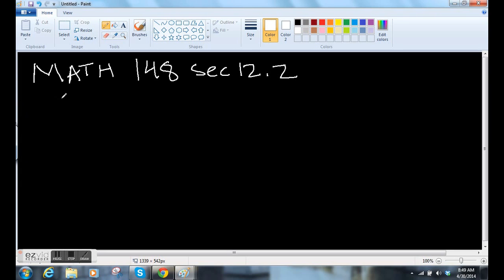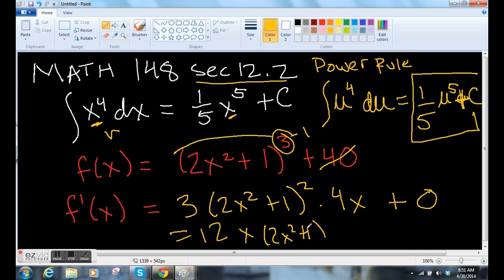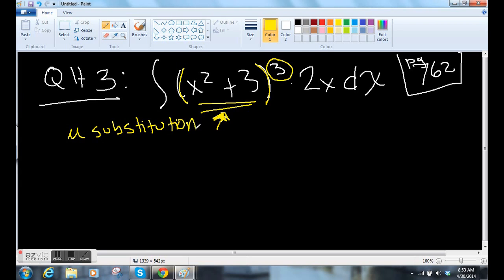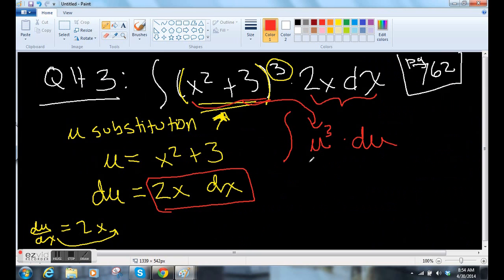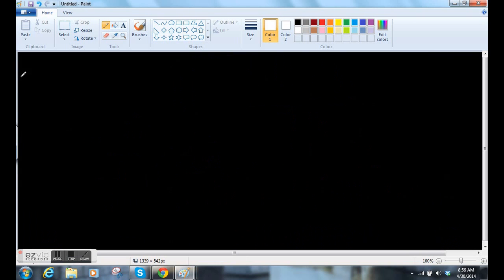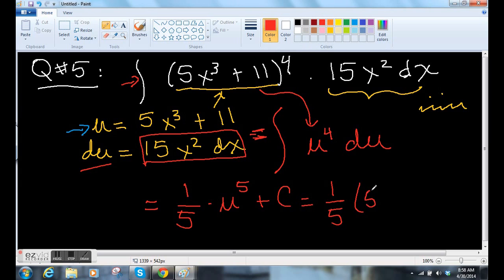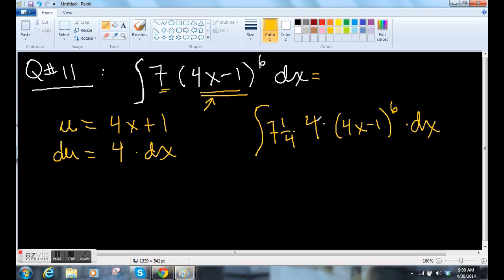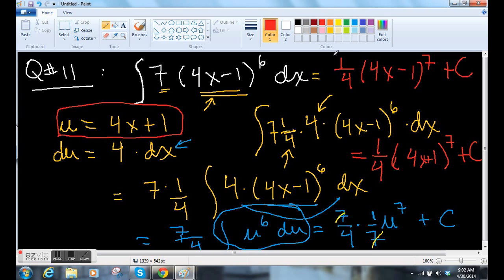MATH 148 Sec 12.2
Section 12.2. Q#3, Q#5, Q#11 Integration with the power rule, u substitution